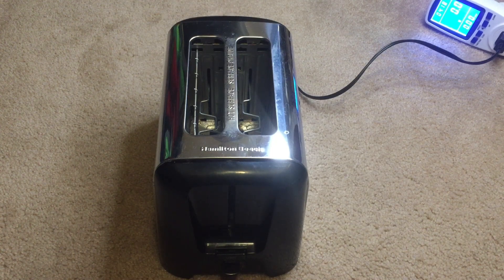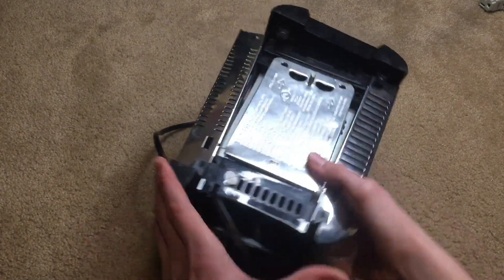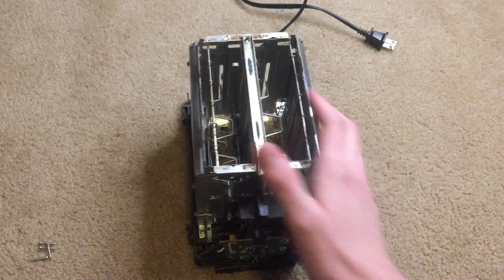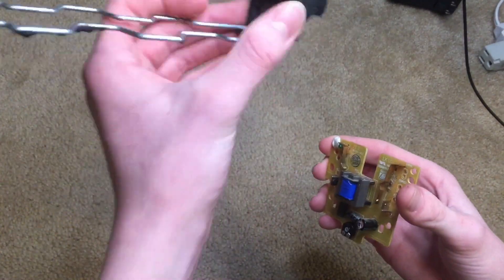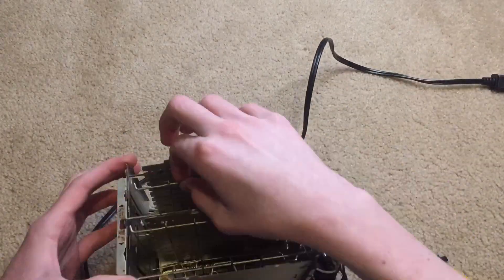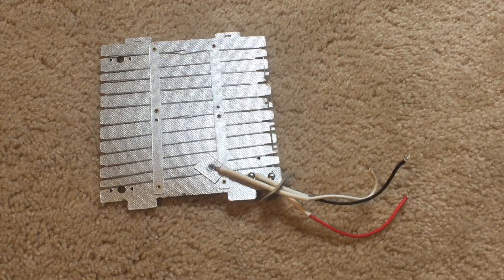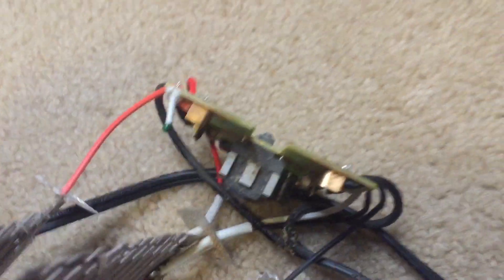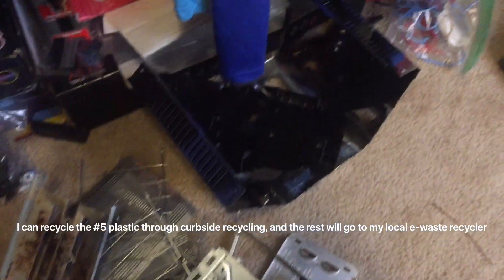Taking Apart A Toaster And Learning How It Works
Hey guys in this video I took apart a Hamilton Beach 22614R toaster. The song I used was Wolves by Mountaineer on uppbeat.io